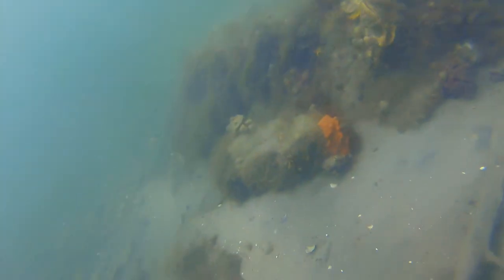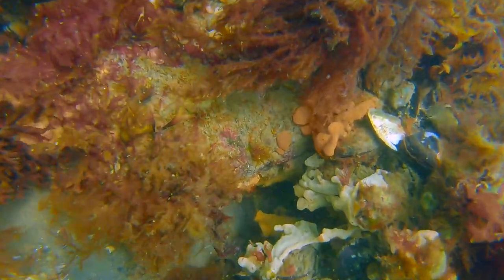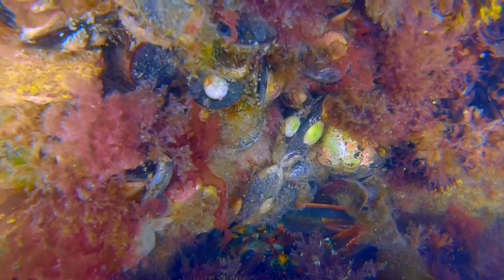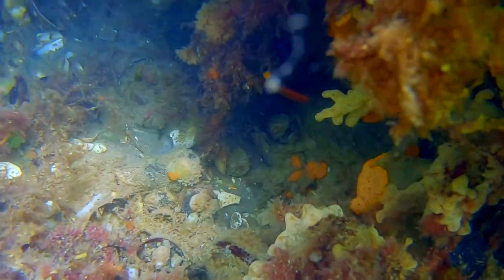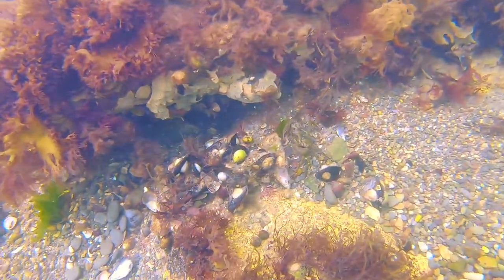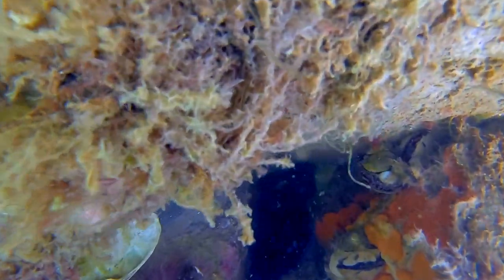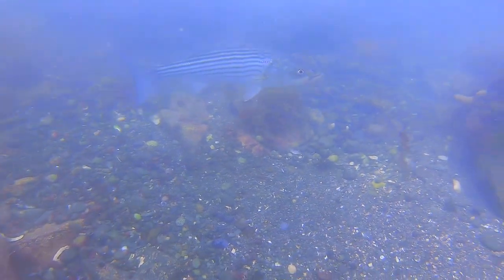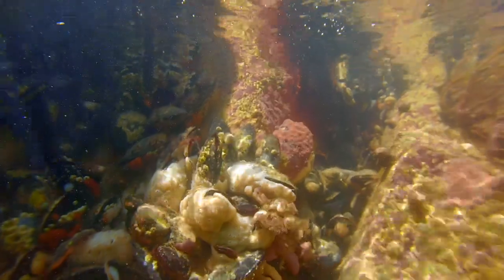LOBSTER DIVE BOSTON, HAND CATCHING TIPS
This is my lobstering 101 video which breaks down my techniques for catching lobster bare handed in different situations. I could taslk about diving for lobster for hours so don't heistate to ask questions. I hope this video helps people more effectively catch lobster while diving, and if you don’t lobster I hope you at least think it’s cool to watch! If you have any friends that lobster send this to them because I havent seen these techniques anywhere else! lobster clawlobster mainelobster rocklobster lobsterdive lobstercatch underwatervideography lobsterdiving boston massachusetts #2020